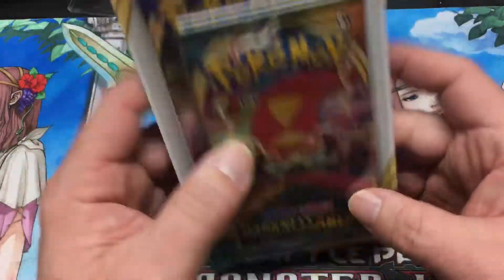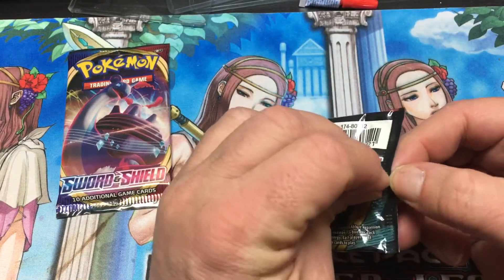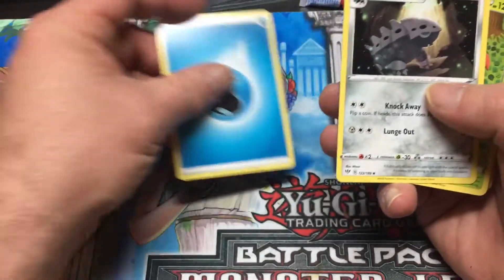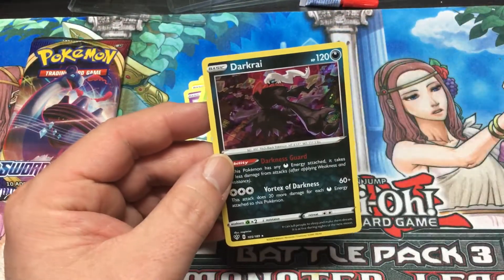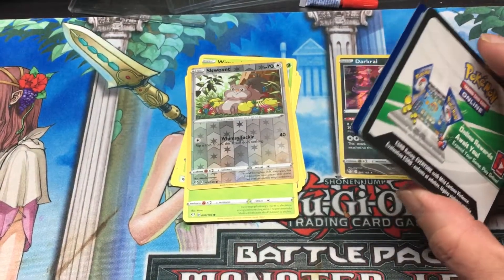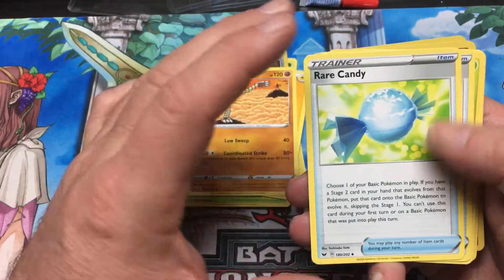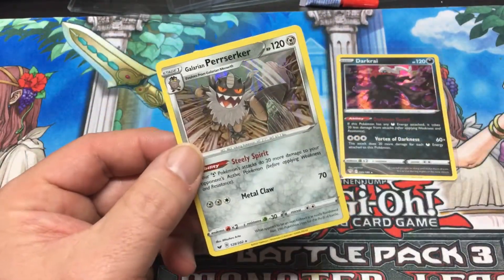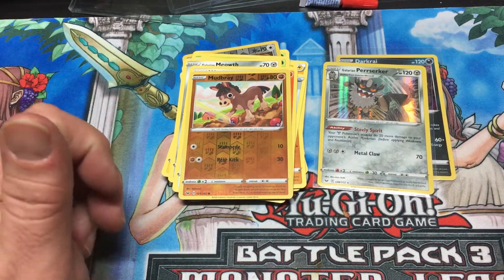Pokémon Sword&Shield 2x Booster Pack Opening